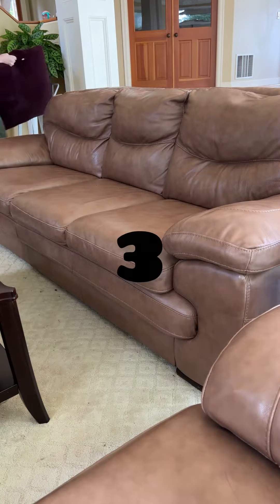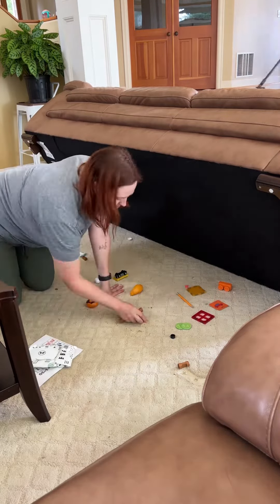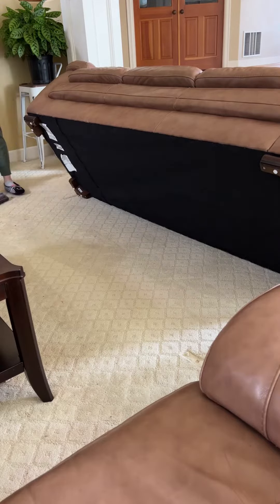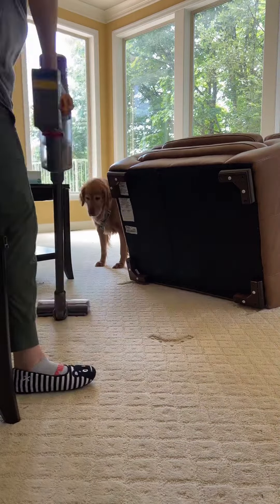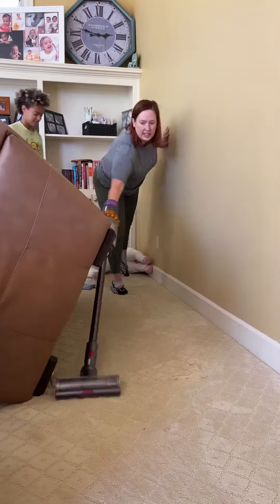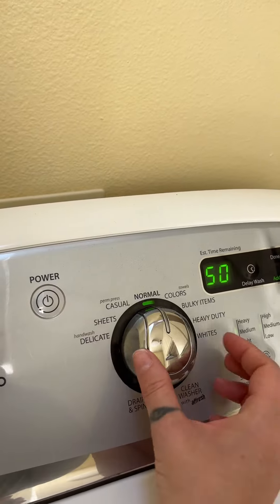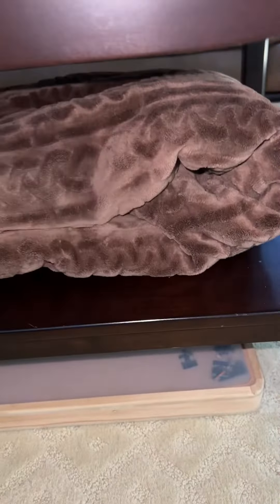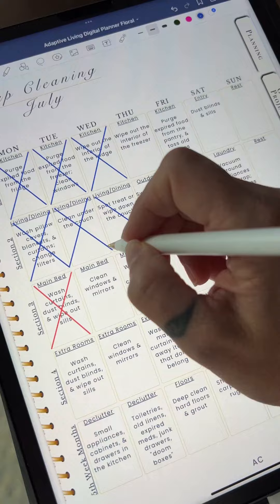What are your cleaning priorities?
If you decide what is important to you when it comes to cleaning, and what you’d like to do IF there’s time/energy, it becomes a lot easier to make, & stick, to a plan. It’s trying to do everything without the capacity to do so that makes us give up and feel overwhelmed.